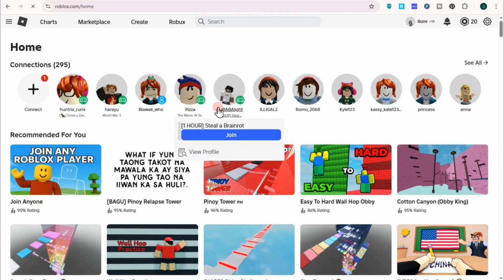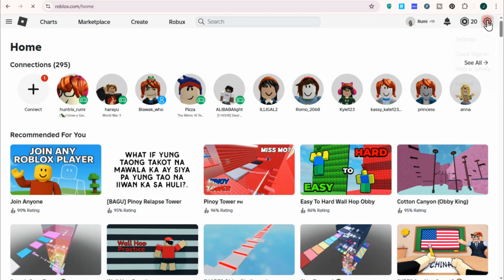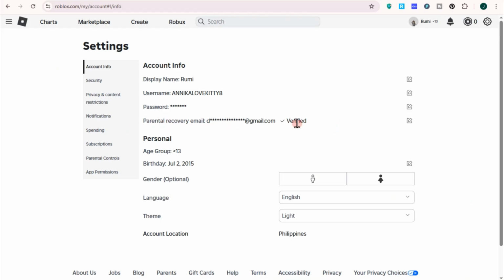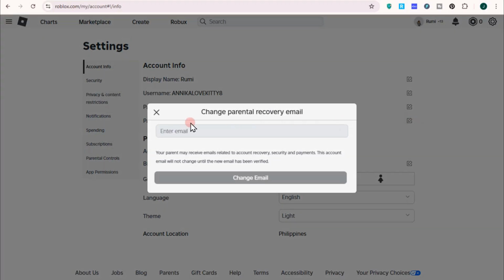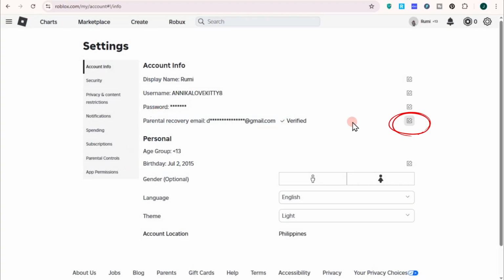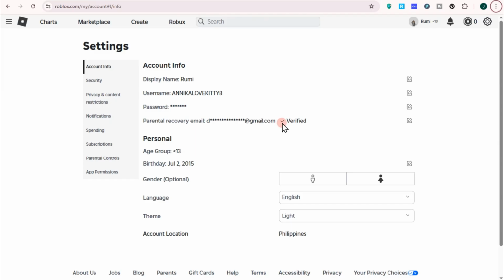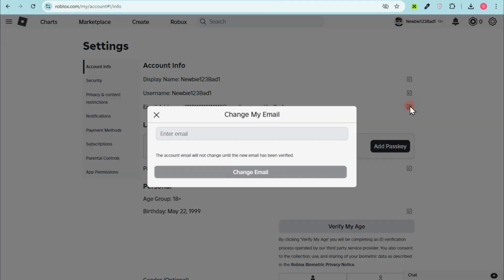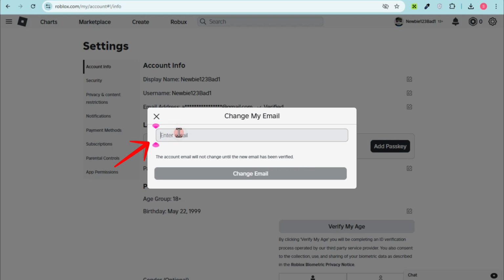How To Remove Email From Roblox Account | Easy Steps (2025)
You're in the right place! In this step-by-step tutorial, we’ll walk you through the entire process of removing or unlinking your email address from your Roblox profile—whether you're using a PC, laptop, tablet, or mobile phone.

Maybe you want to change to a new email, improve your account security, or remove personal info—whatever the reason, this guide makes it easy to manage your Roblox account settings in just a few clicks.

✅ What you’ll learn in this video:

How to access your Roblox account settings

Steps to remove or update your email

Tips to secure your account after changes

This updated 2025 guide reflects the latest Roblox interface, so you won’t get lost or confused by outdated information. Make sure to follow along carefully, especially if you want to protect your privacy or manage your login credentials safely.